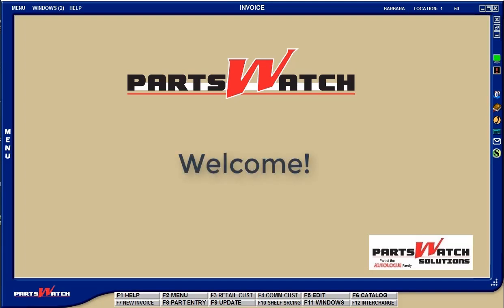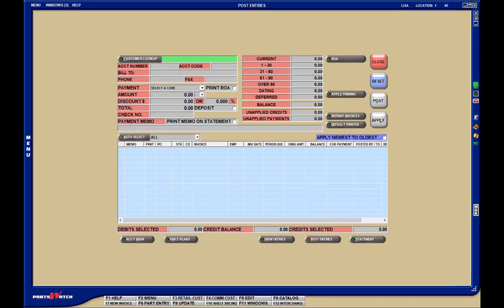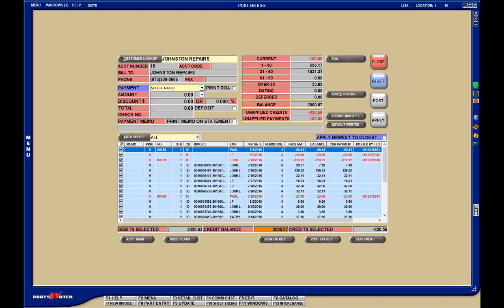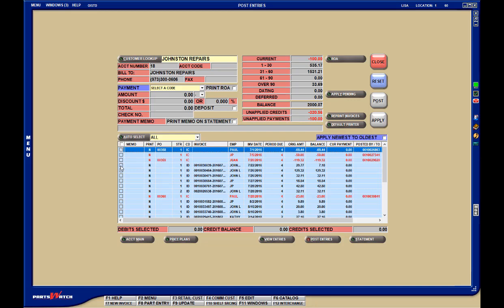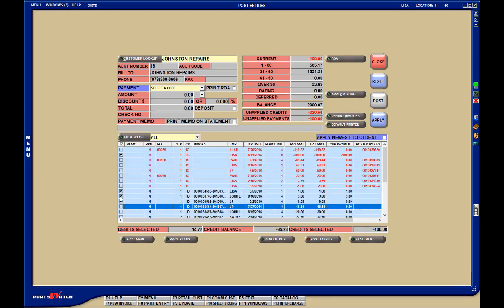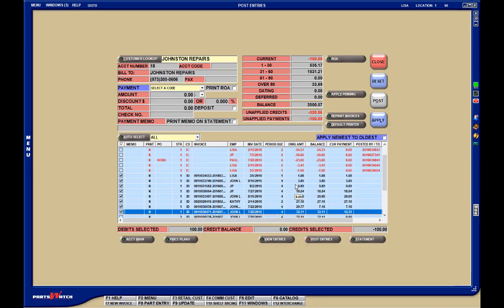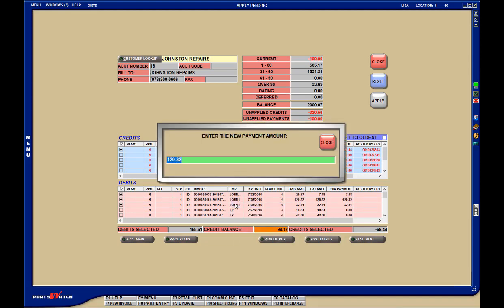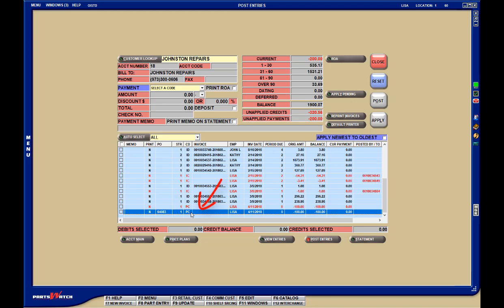PW_HowTo_Post_Overapply_Payments_AR_571_041218_4min